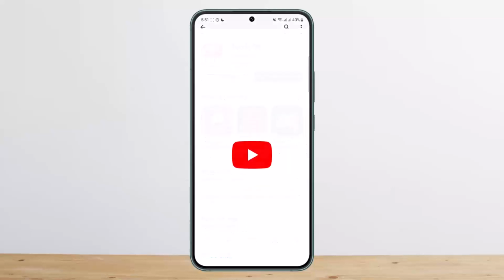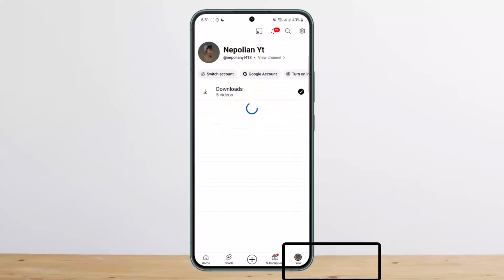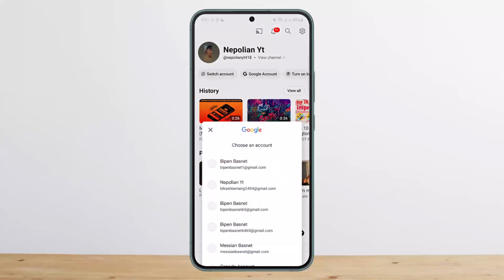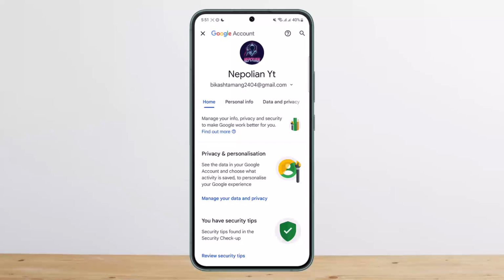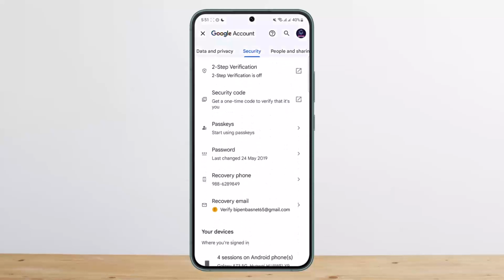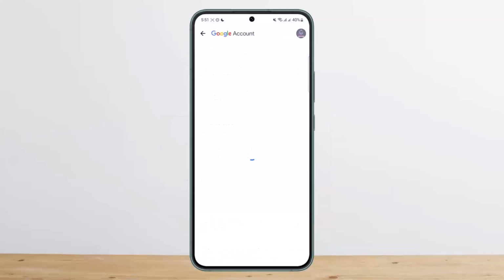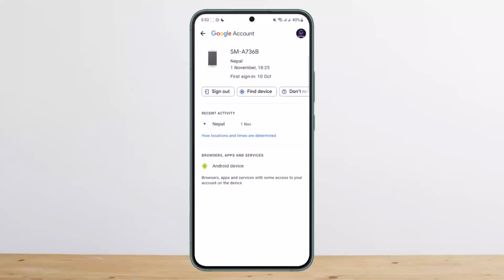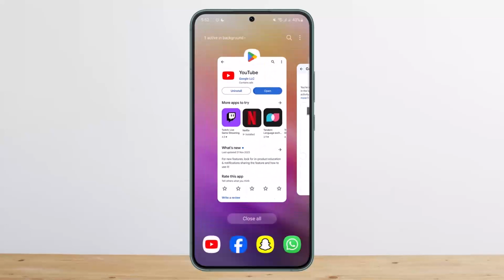How To Sign Out Youtube From Other Devices !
In this tutorial video, I will simply show you how to sign out from youtube. So just make sure to watch this video till the end.

~ Video Chapters:
0:00 Introduction
0:19 Sign Out from youtube
1:13 Outro